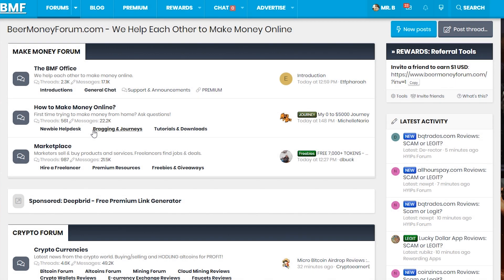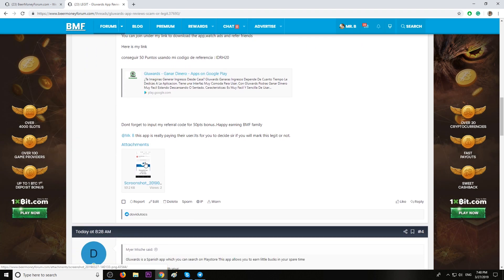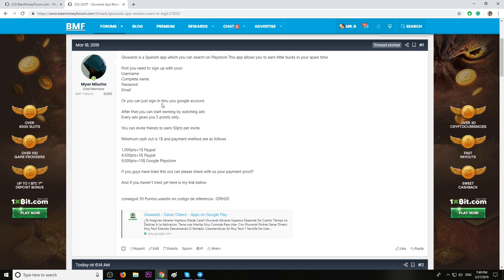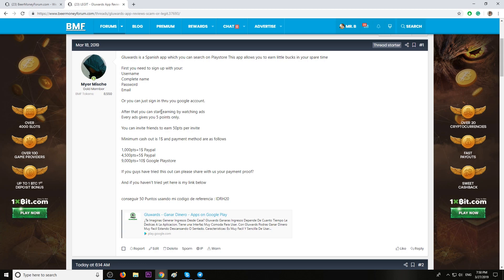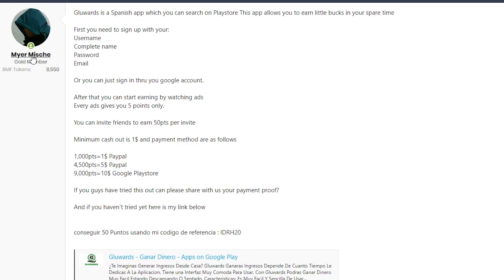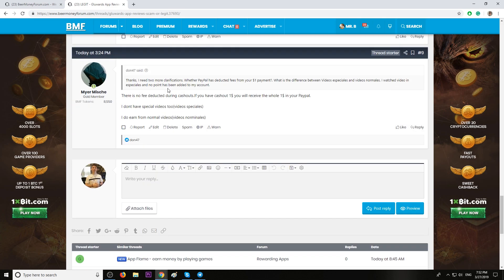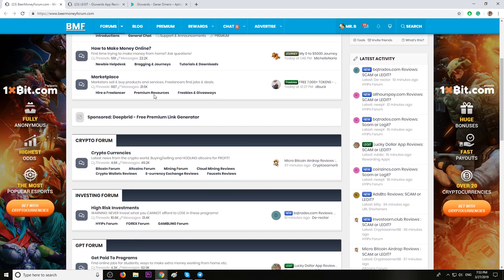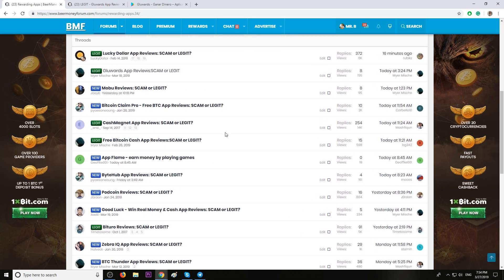Gluwards Review - SCAM or PAYING?